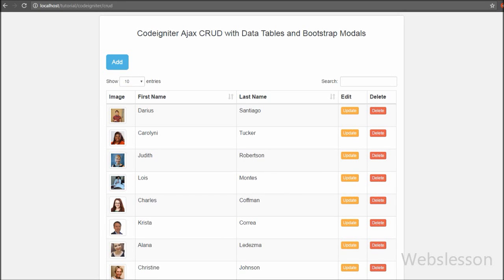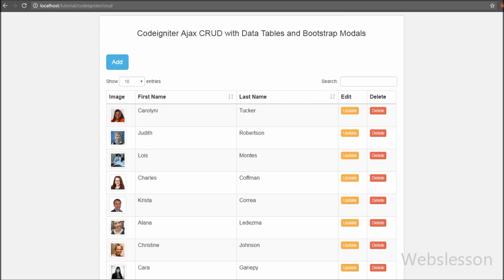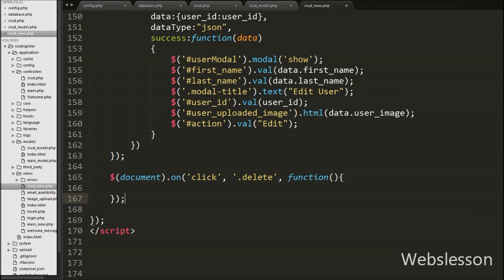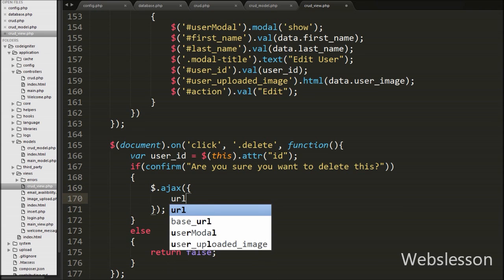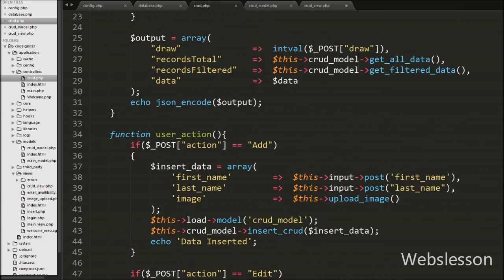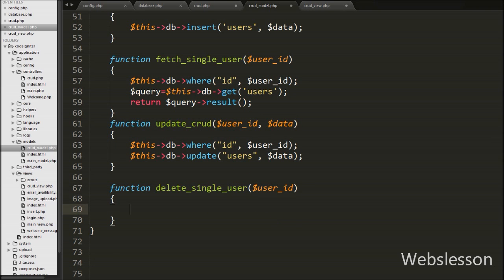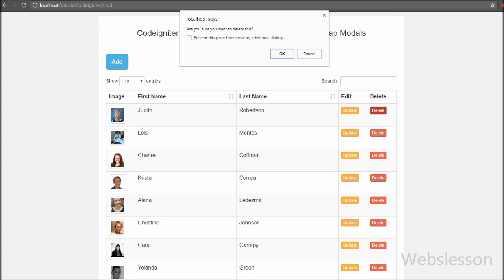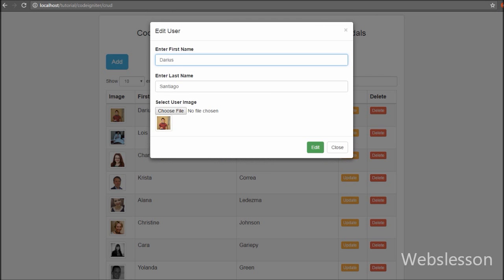Codeigniter Ajax Crud using DataTables - Delete - Remove Mysql Data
In this part we will make discussing on how to remove or delete records from Mysql table in codeigniter web application by using Ajax jquery method without page refresh. For making this type of CRUD system in Codeingiter with Ajax we have use DataTables Jquery plugin server side processing and Bootstrap Modals for Insert or Add and Update or Edit of records by using Ajax. Ajax Add Edit Delete records in Database using PHP and Jquery in Codeigniter. Insert Update Delete data using Ajax in Codeigniter. Source Code